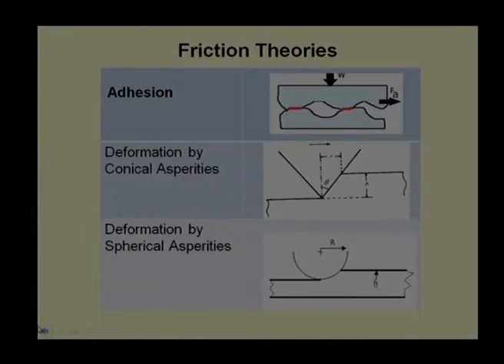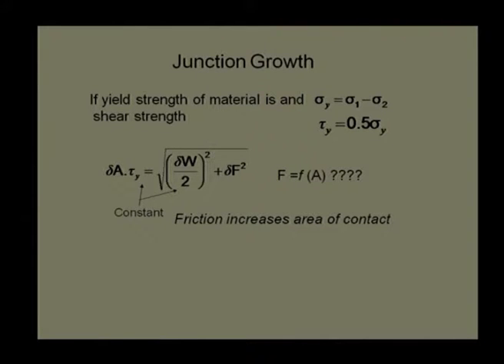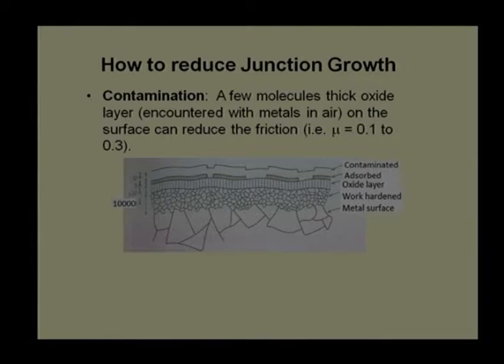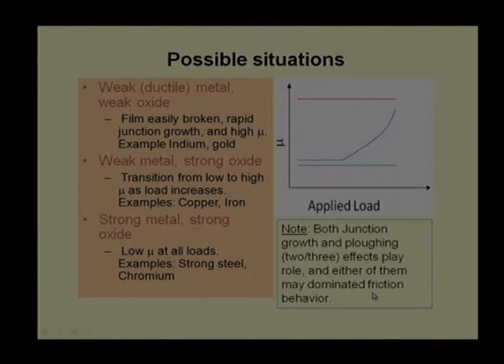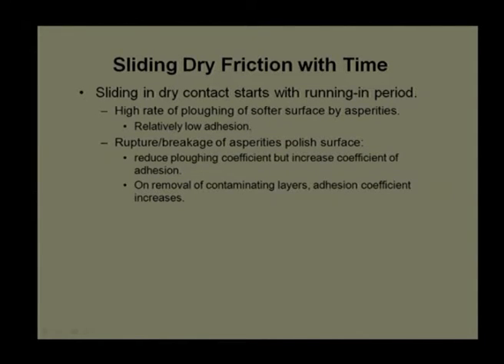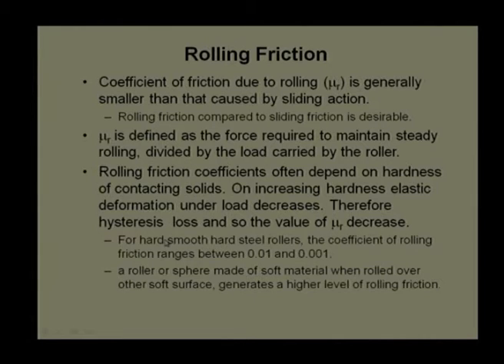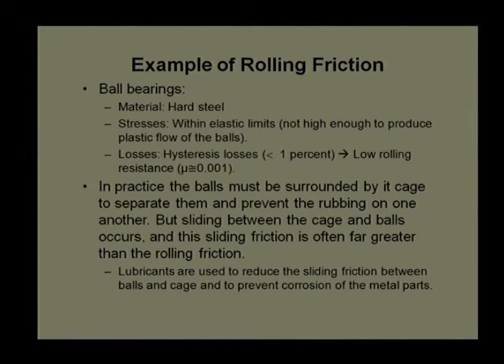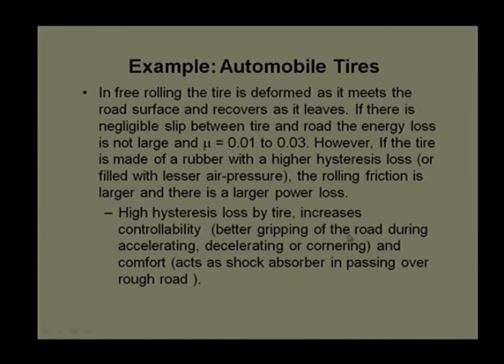Friction Estimation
Courses: Tribology